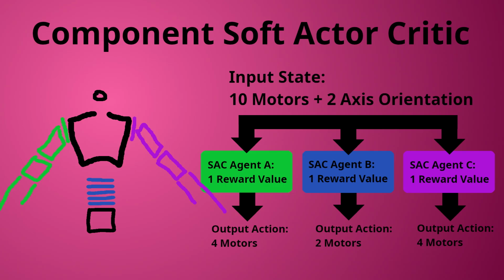Soft Actor Critic on 10 Motors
I'm trying to use Reinforcement Learning to train my robot to have better mobility. I ran into some trouble getting 10 motors to work with Soft Actor Critic, so I wanted to explain what I did to get it working.